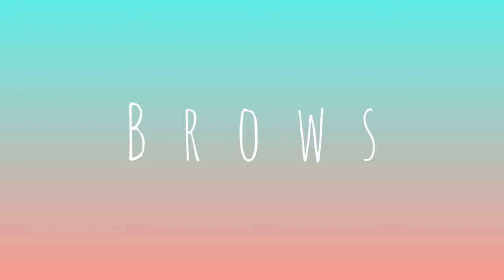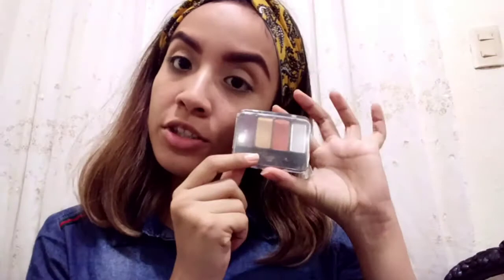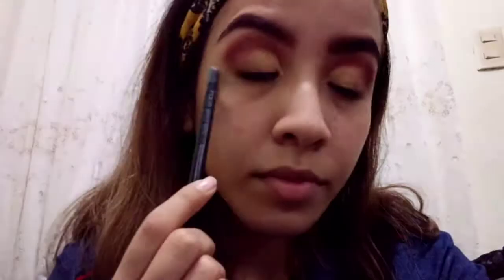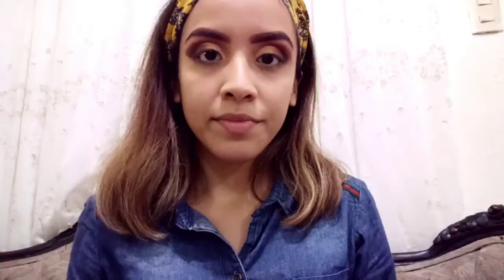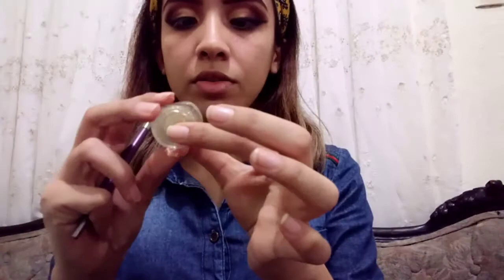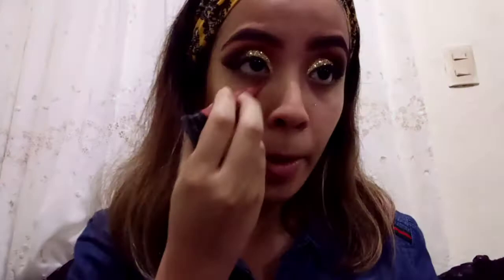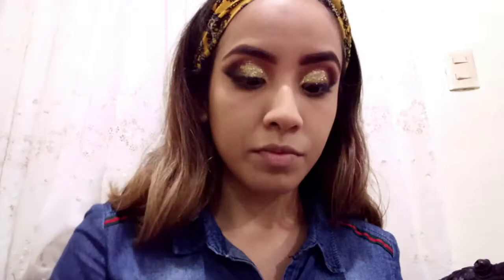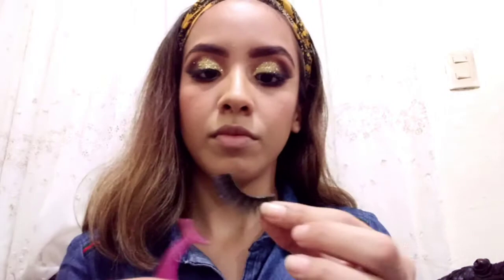DIY "How to do a Glam makeup"